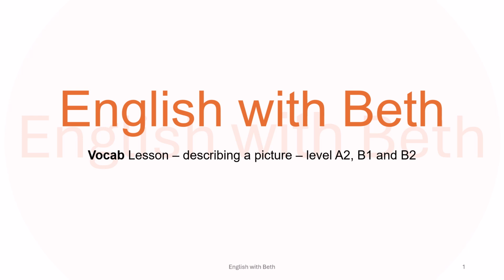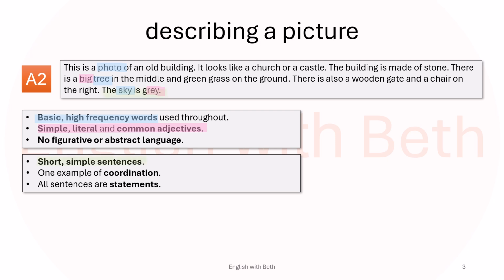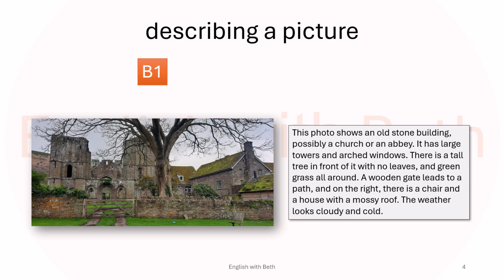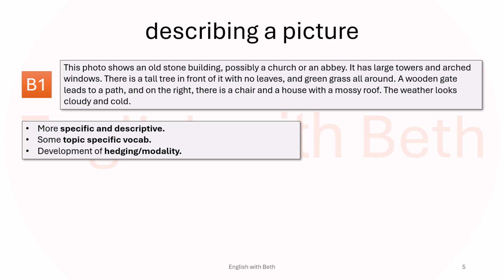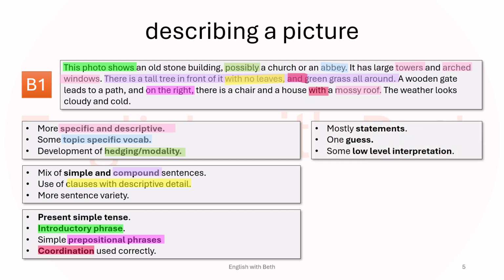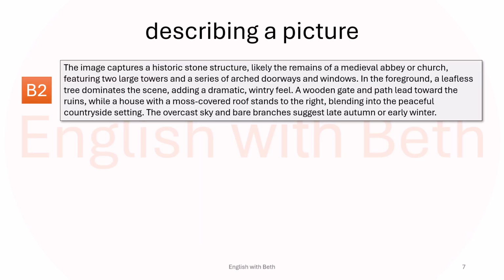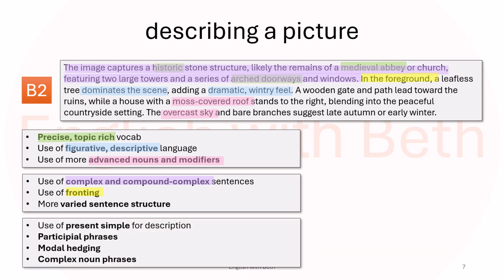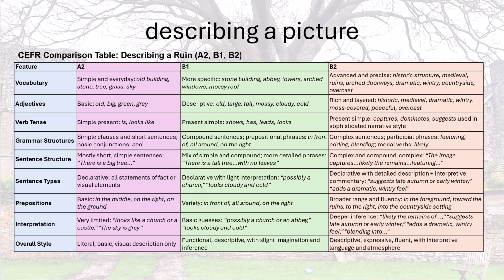Improve your level of English | Describing a picture at A2, B1 and B2 levels | Compare and learn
How do English learners at different levels describe the same photo? In this video, we show three descriptions of the same image—first at A2 (Elementary), then B1 (Intermediate), and finally B2 (Upper-intermediate).

- A2 (Elementary): Very basic language with simple vocabulary and sentence structure. Focuses on facts and familiar topics.
- B1 (Intermediate): A simple, clear description using basic vocabulary and short sentences.
- B2 (Upper-Intermediate): More detail, varied sentence structures, and some opinions.

At the end, we compare all three descriptions to highlight how vocabulary, grammar, and fluency improve at each level.